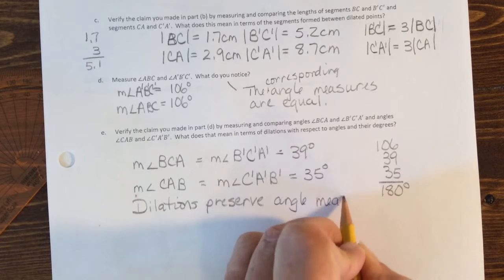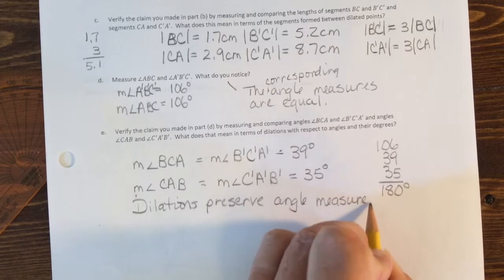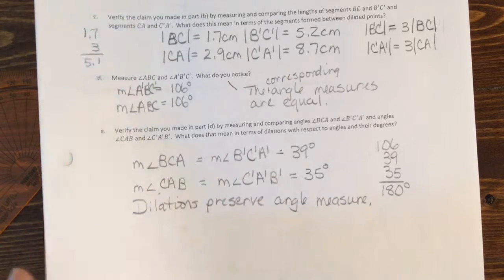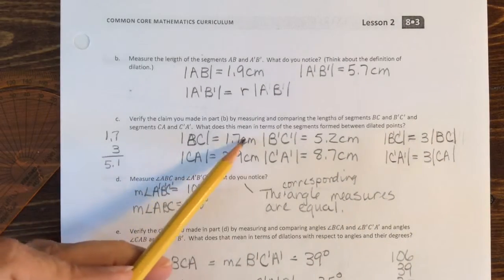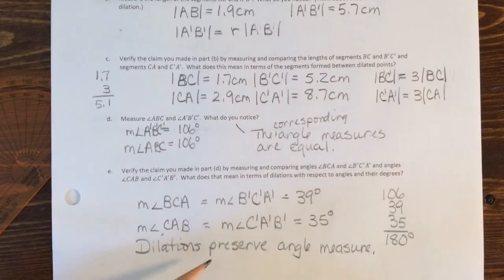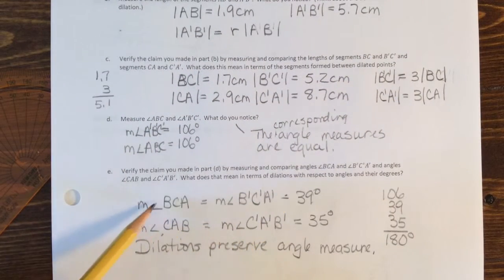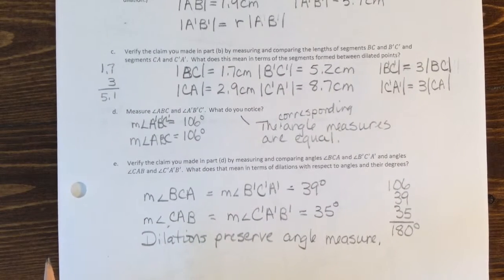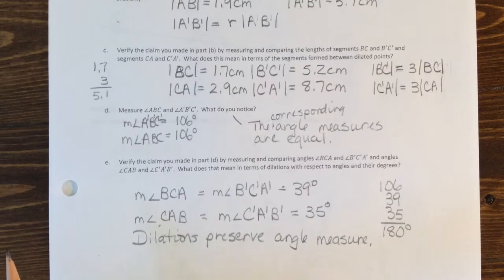Part 8 lesson 2